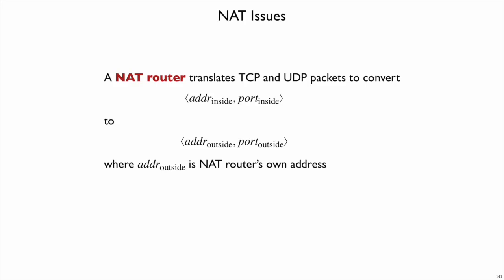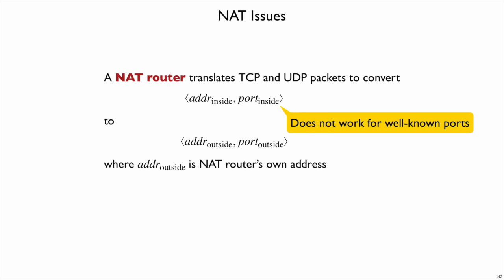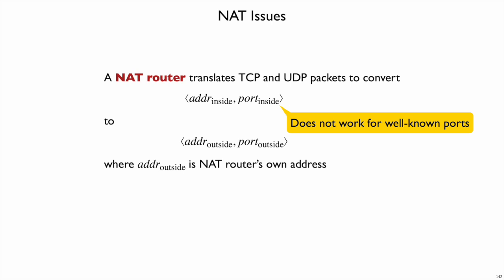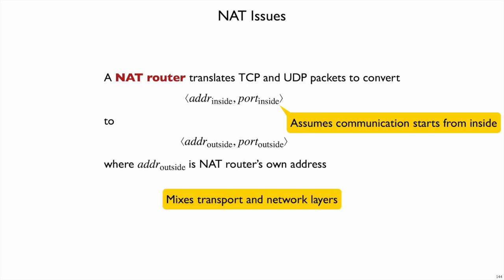Netsec Network Layer Data Plane 6 - NAT Issues